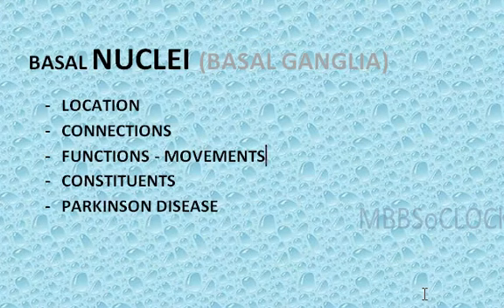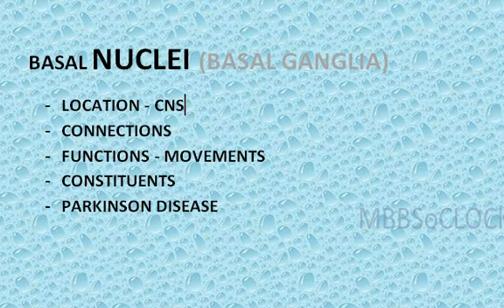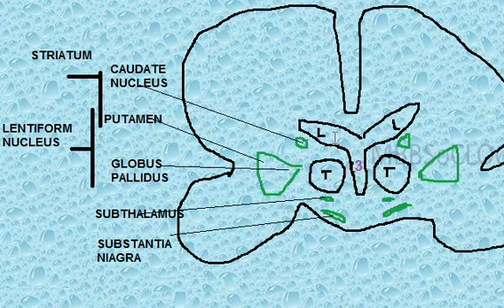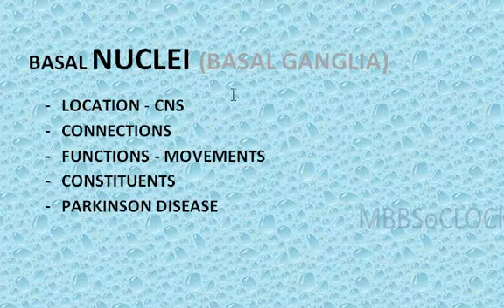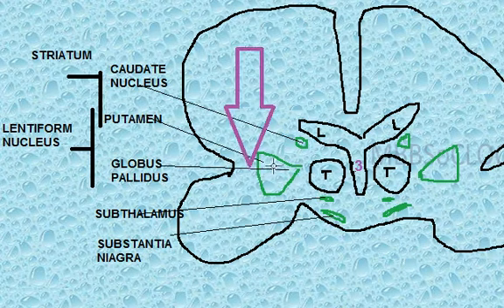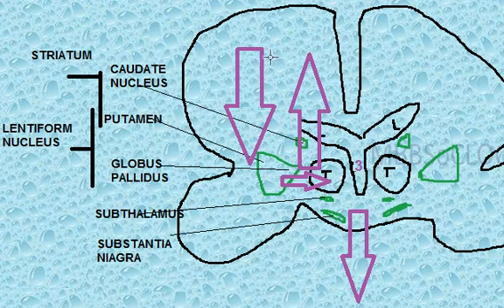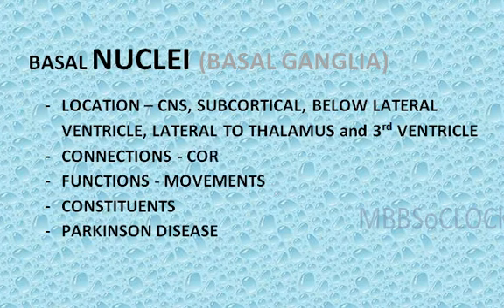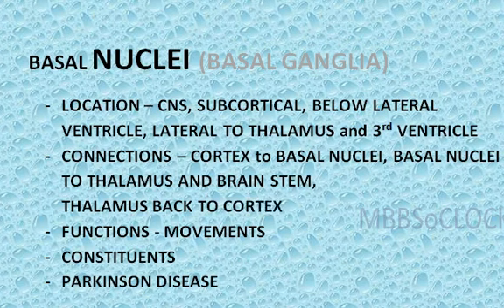1481 Basal Nuclei Location Functions by MBBS VIHA